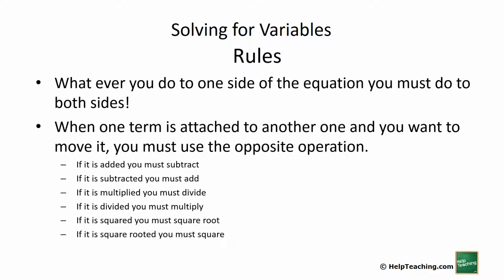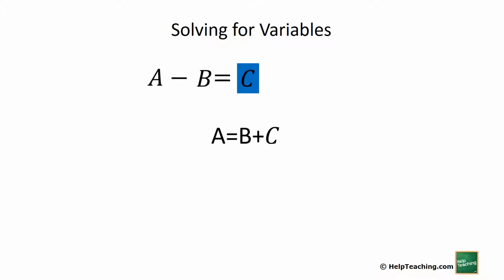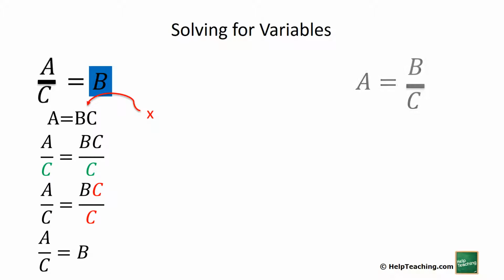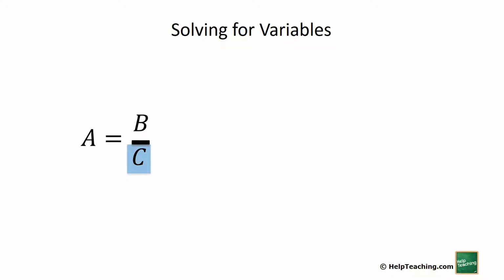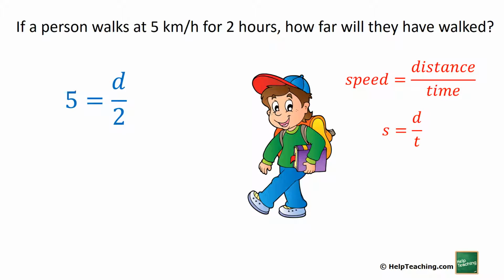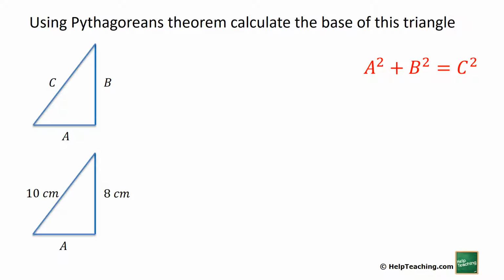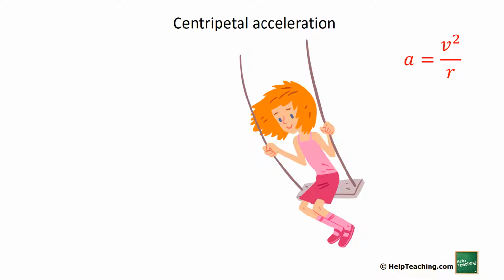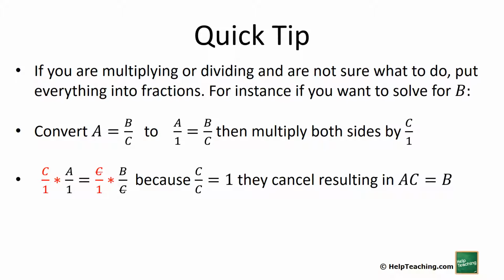How to Solve Equations with Variables | Algebra Lesson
This algebra lesson shows how to solve equations with variables. Variables are the core of algebraic equations but equations are not always configured the to solve for the variable we need. This lesson shows the basics of how to rearrange equations to solve for the desired variable.

This lesson is a great introduction to solving equations with variables, as well as helpful review for a test or quiz.

Looking for more math lessons and resources?